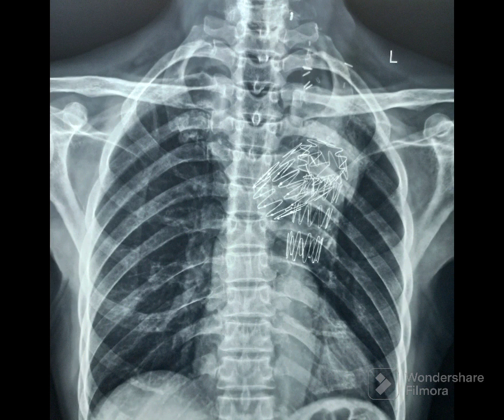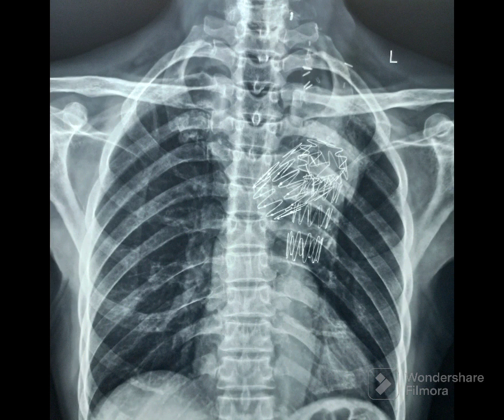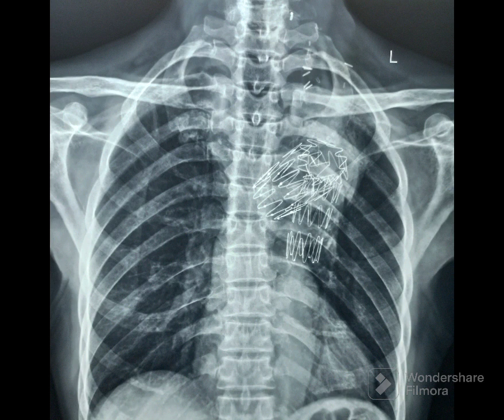Chest X Ray Practice 47